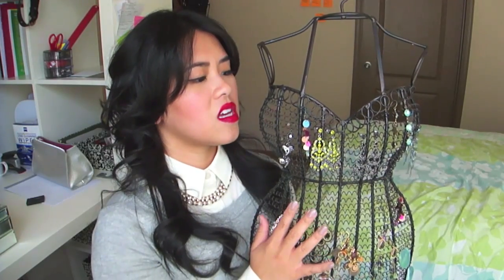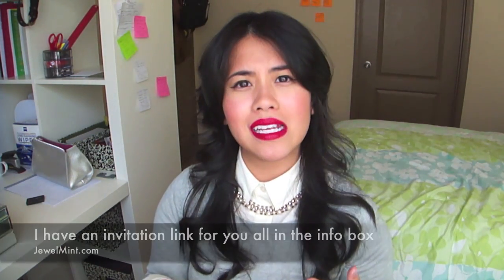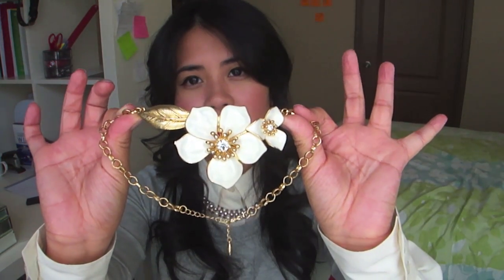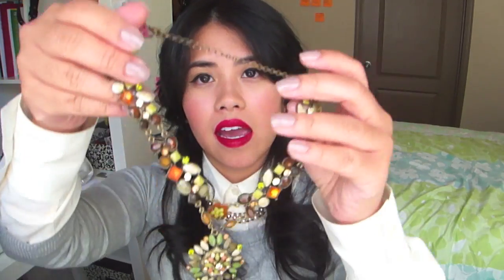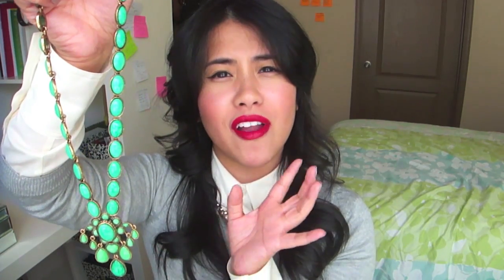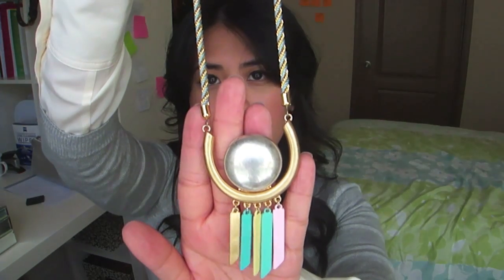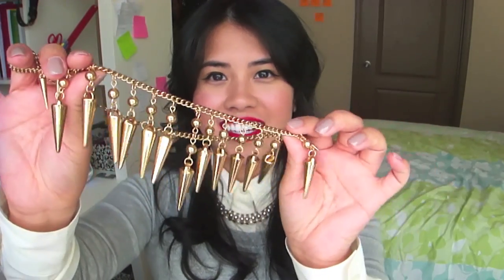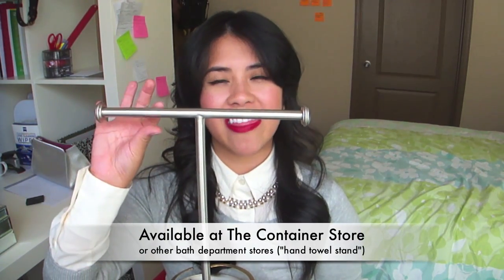My Jewelry Storage & Statement Necklace Collection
JewelMint is a jewelry company started out by Kate Bosworth. The jewelries are matched to your personal style. When you register (for free) you will take a short survey on what kind of style you have and they will send you different jewelry pieces every month according to your style. But of course, you can also view the rest of the collection as well and pick from there.